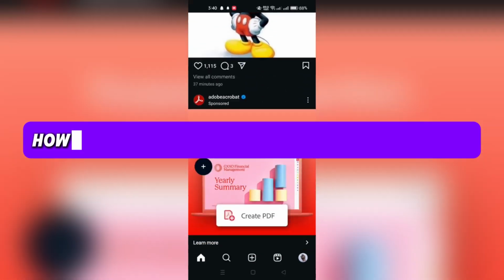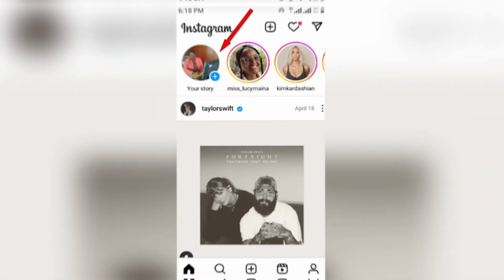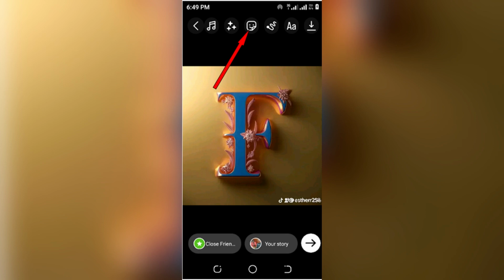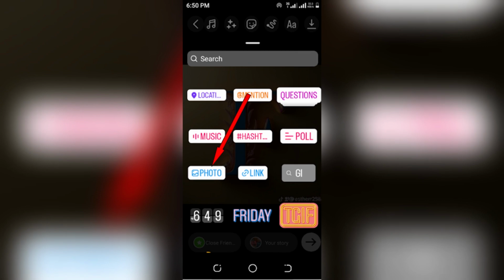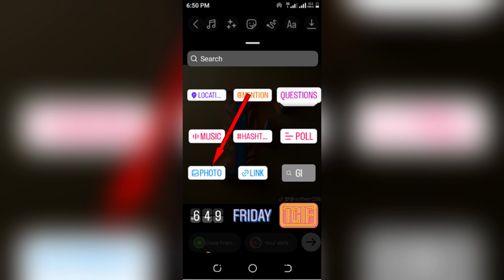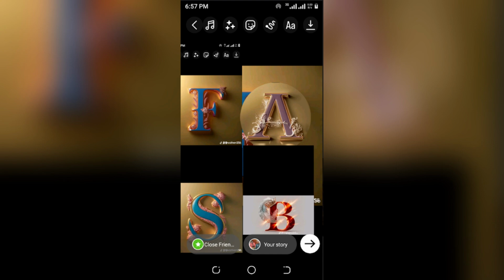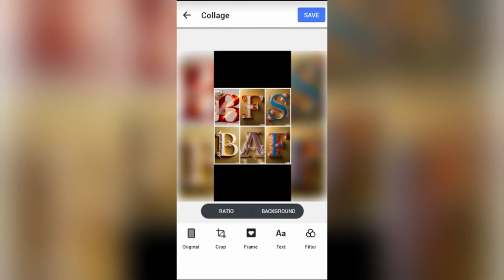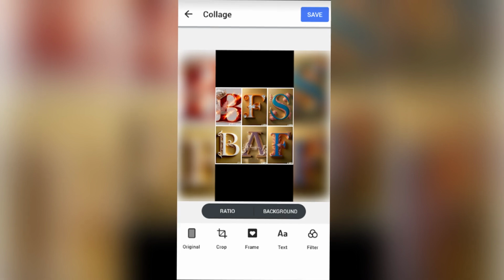How To Add Multiple Pictures To Instagram Stories (2025 Update)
Want to make your Instagram Stories more engaging by adding multiple pictures? 🌟📱
In this 2025 tutorial, I’ll show you different methods to add multiple photos to your Instagram Story. Whether it’s for a collage, slideshow, or creative layout, you’ll master the art of storytelling with images!

📌 What you’ll learn:
✅ Using the Instagram Layout feature
✅ Adding photos using the sticker tool
✅ Creating collages directly within Stories
✅ BONUS: Tips for photo arrangement and aesthetics

Make your stories more dynamic and creative with multiple images! 💫

💬 Share your favorite layout ideas